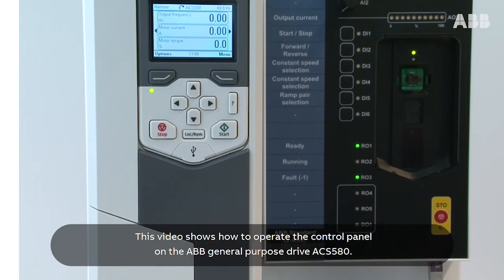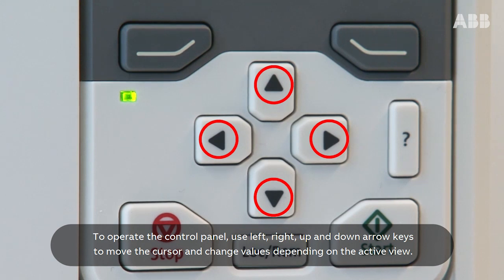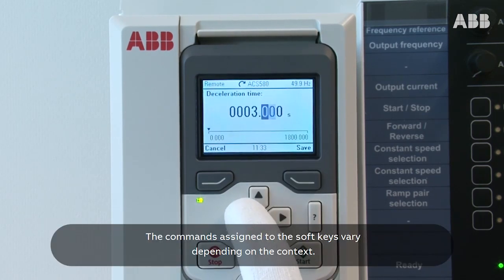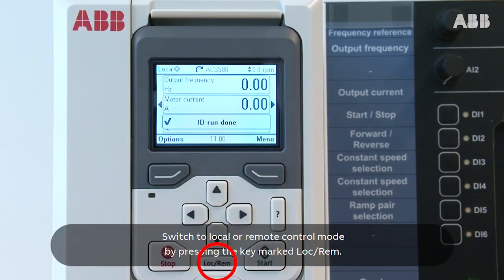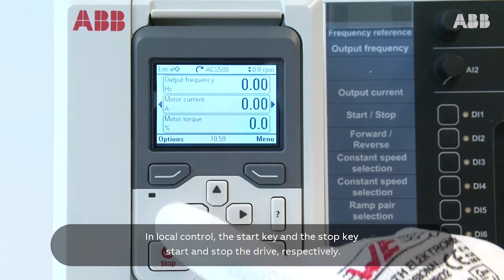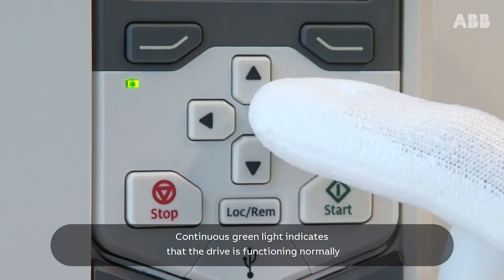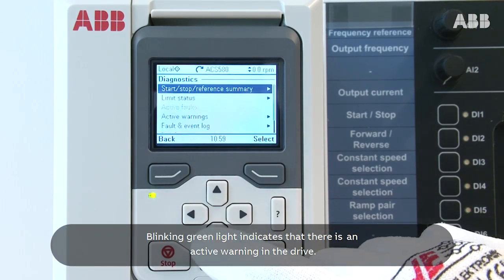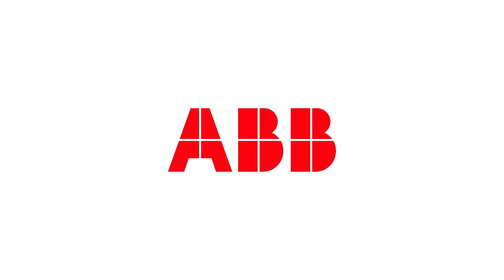ACS580 and ACS480 operating control panel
Original publishing date: May 15, 2015
Please note some software differences may occur due to software updates.
Simplicity at your fingertips! The ACS580 control panel’s straightforward primary settings menu with assistants help you set up the drive quickly and effectively.